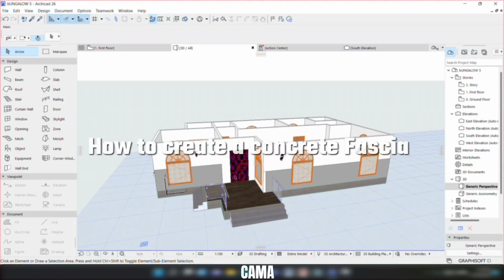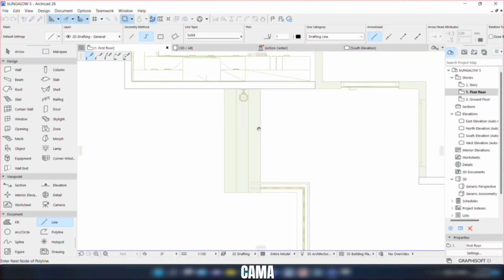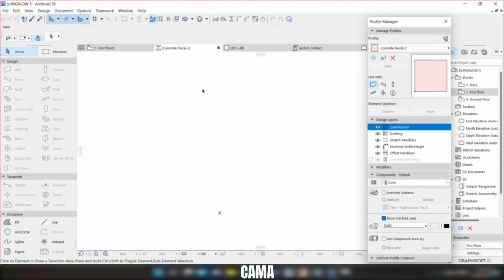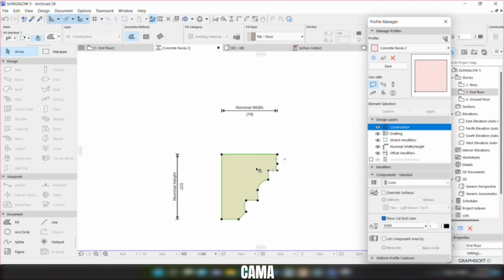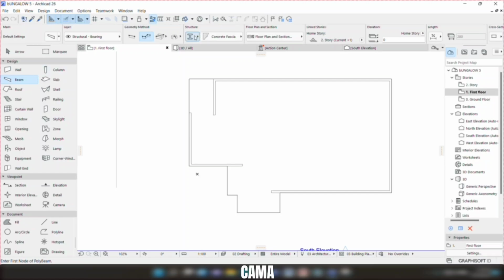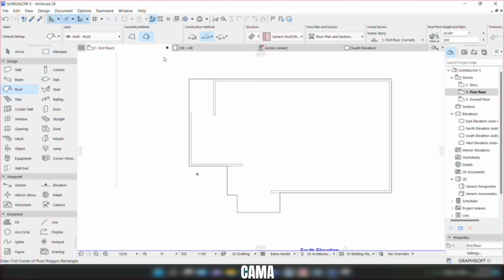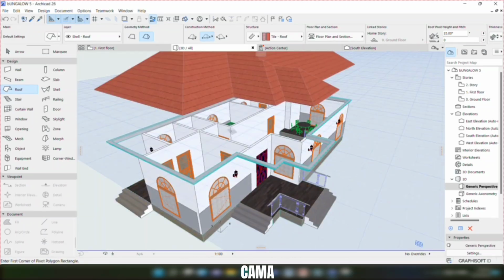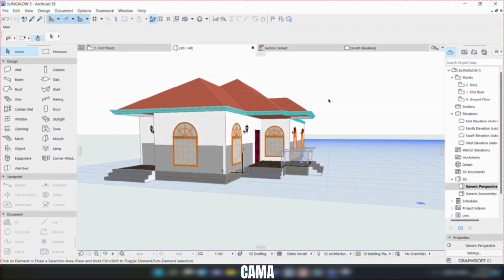Archicad tips: HOW TO CREATE A CONCRETE FASCIA__1.